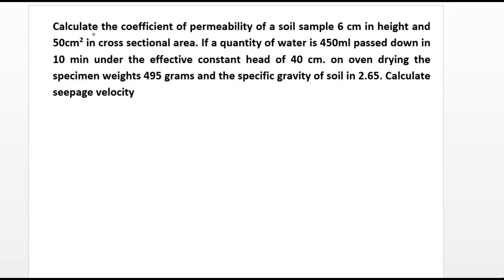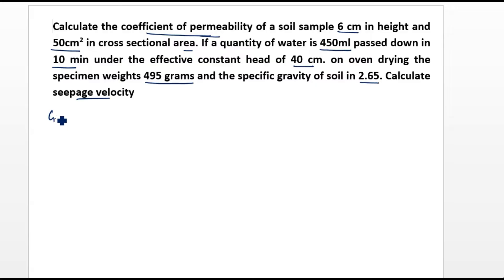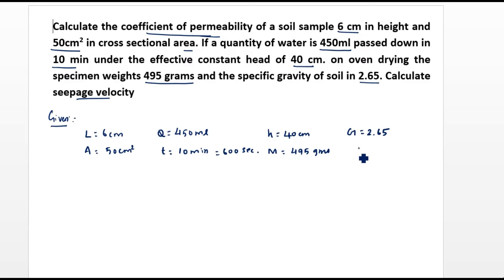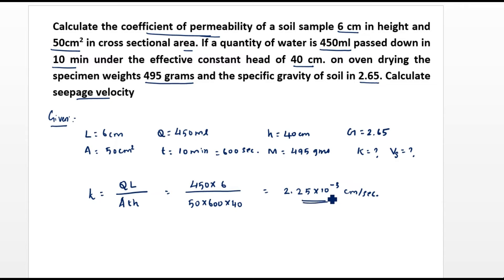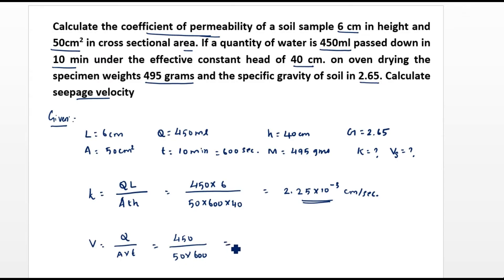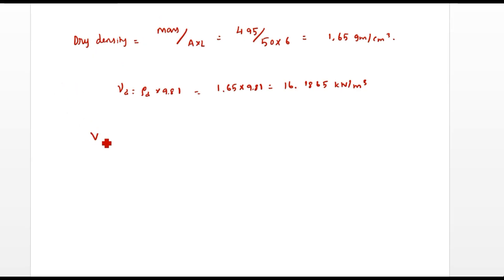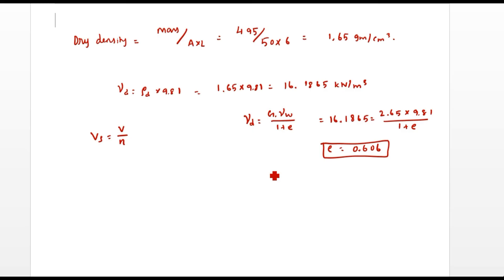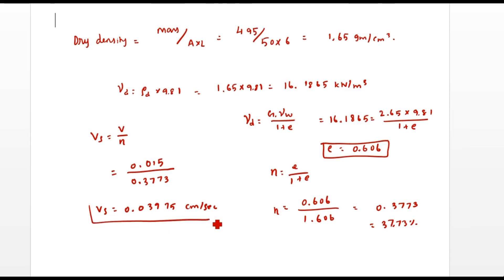constant head permeability | Numerical on Permeability of Soil| Discharge & Seepage velocity of soil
numerical on soil mechanics,
constant head permeability,
Numerical on Permeability of Soil,
Discharge & Seepage velocity of soil,
constant head permeability test,
constant head permeability problem,
soil mechanics solved problems,
soil mechanics problems,
geotechnical engineering solved problems,

A sand sample of 35 cm2 cross sectional area and 20 cm long was tested in a constant head permeameter. Under a head of 60 cm, the discharge was 120 ml in 6 min. The dry weight of sand used for the test was 1 120 g, and Gs = 2.68. Determine (a) the hydraulic conductivity in cm/sec, (b)